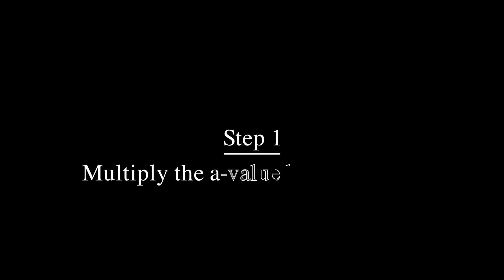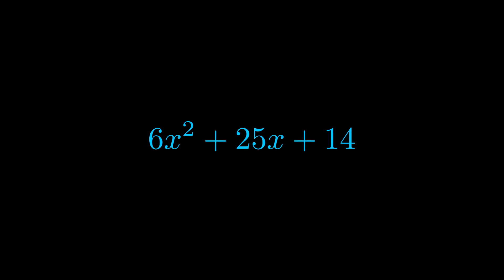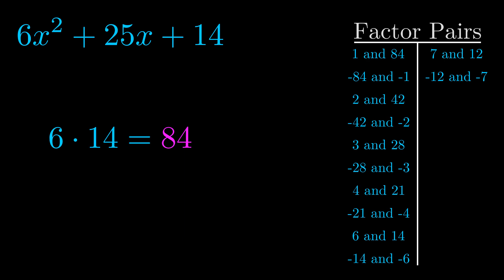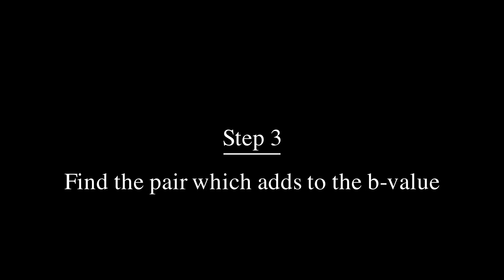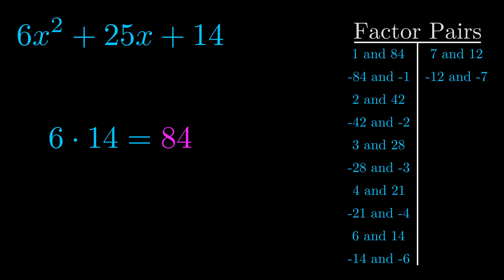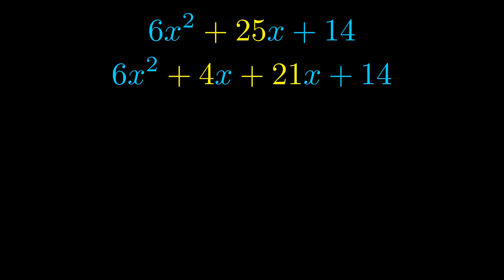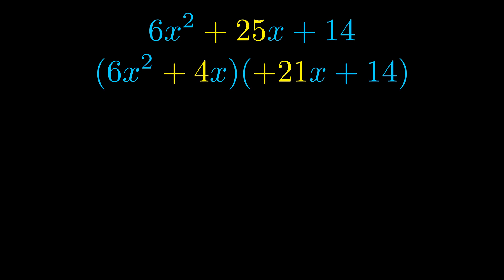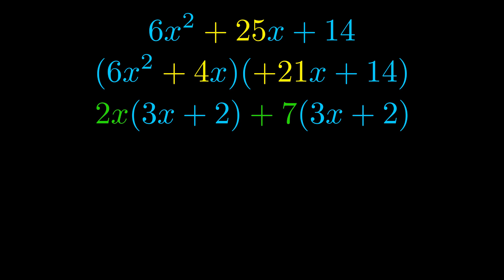Factor 6x^2 + 25x + 14